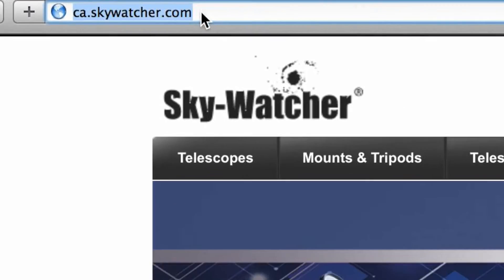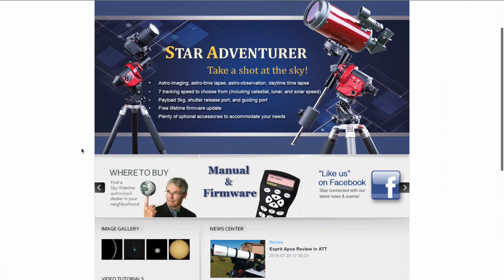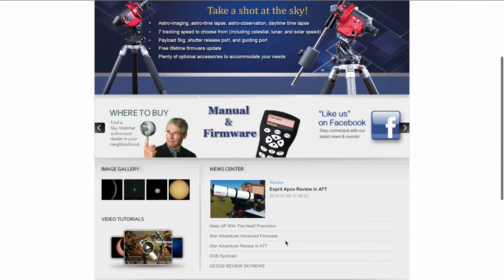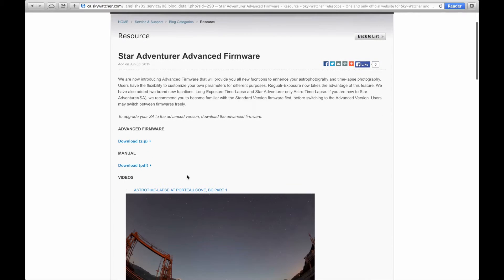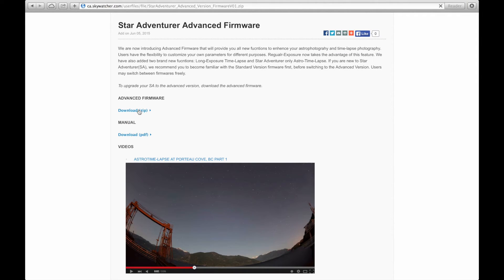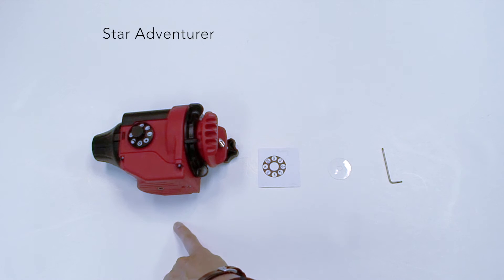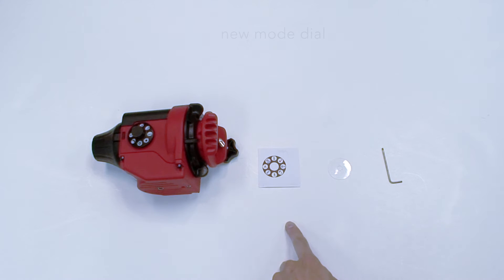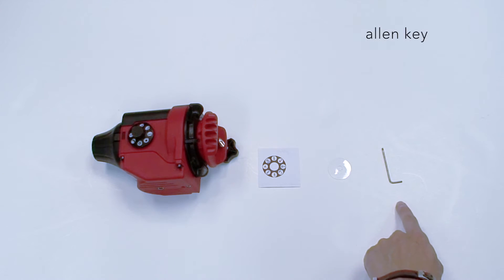Star Adventurer Advanced Firmware Tutorial - Preparation